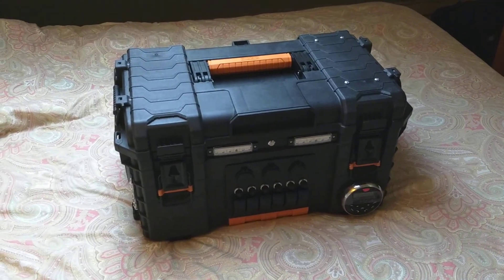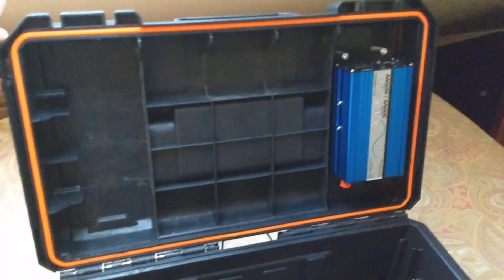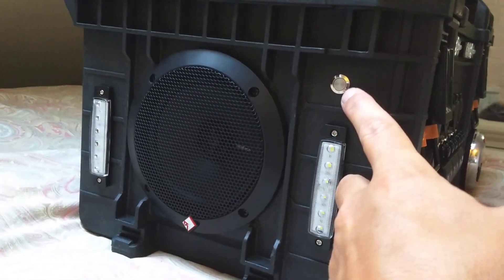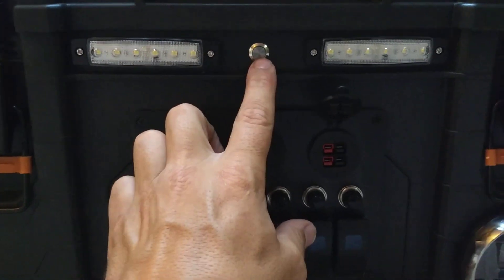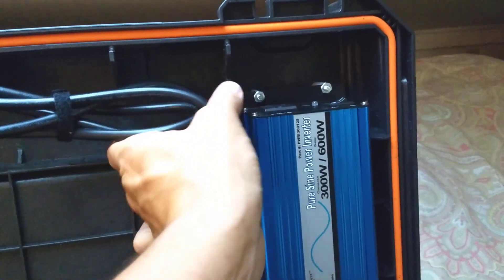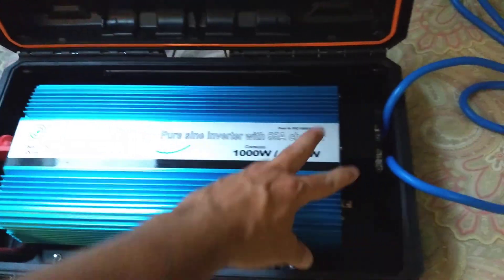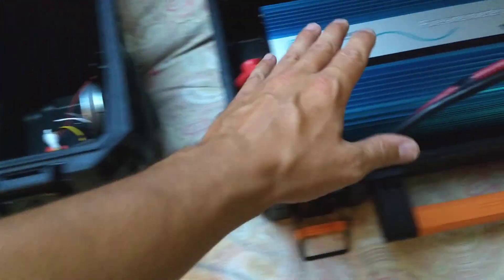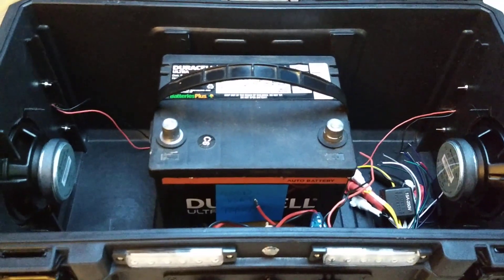DIY Power Box PART 1 for work, camping, home backup, or off-grid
In Part 1, I will walk through the basics of choosing what accessories I wanted, sourcing an appropriate tool box, mounting of the components, and the basic functionality of how it all is going to work.

This power box will not only function on it's own but will also have the capability to jump start a vehicle, run off and charge from a vehicle, provide power for a larger secondary inverter, and charge from solar or the Affordable DC Generator.

The goal for this build is to have a modular system that can be built one box at a time, and is done with all off the shelf components. This means that the average person can build what they need at a fraction of the price of a Goal Zero Yeti or similar product that is serviceable and expandable down the road.

for more information on my generator kit and jumper cable leads.